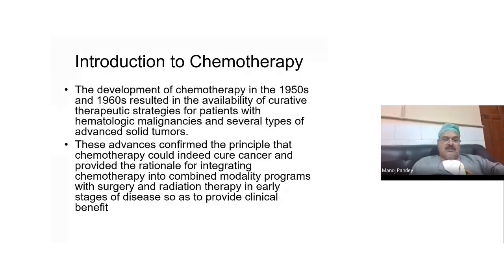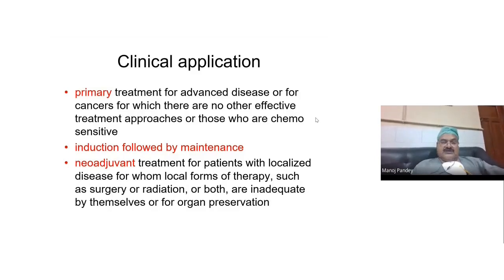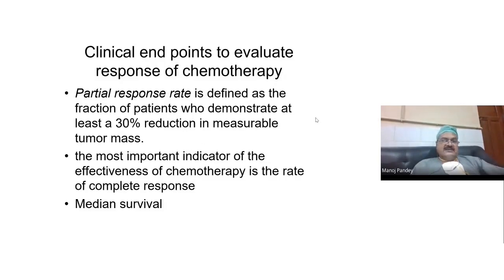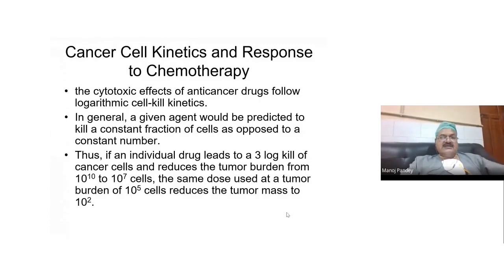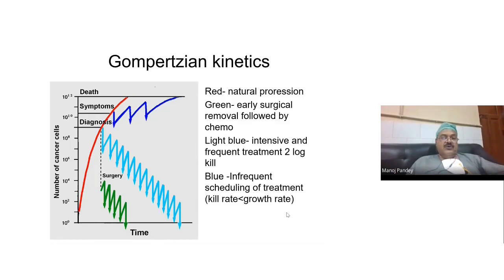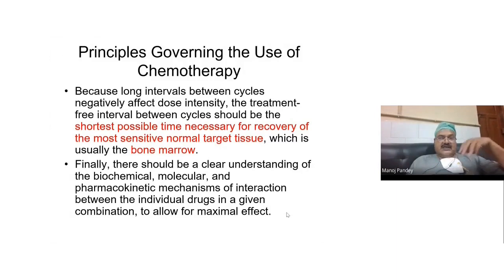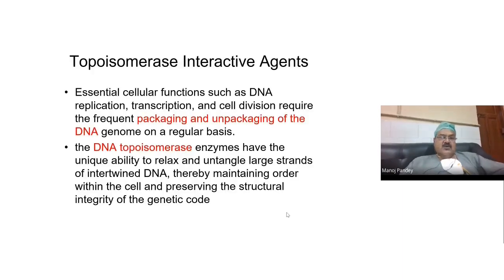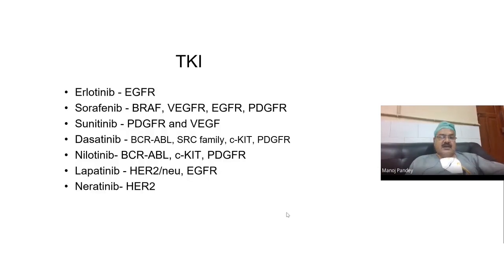Principles of Cancer Chemotherapy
This is a basic lecture for MBBS students to introduce the principles of cancer chemotherapy packing just enough information in 30 minutes